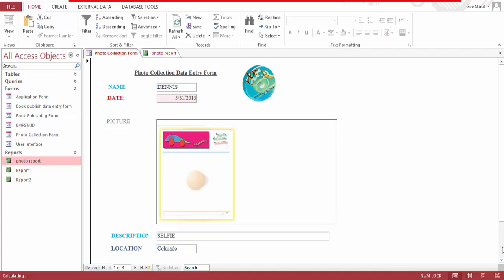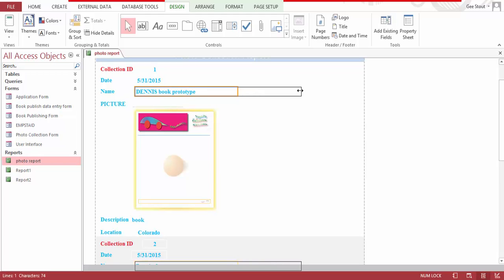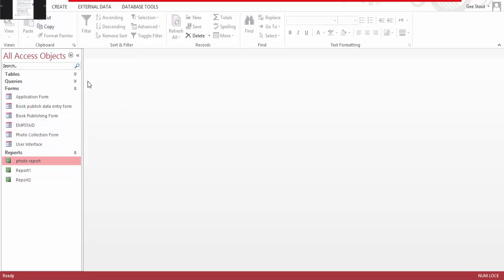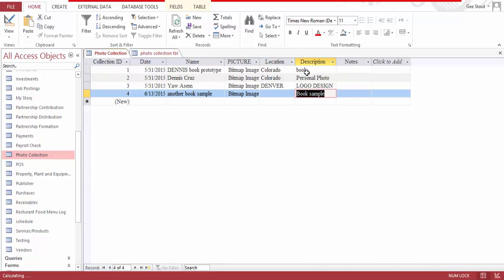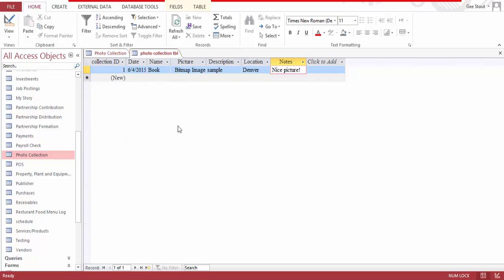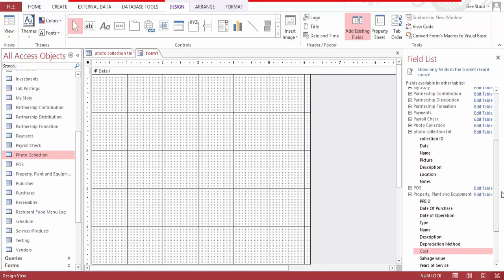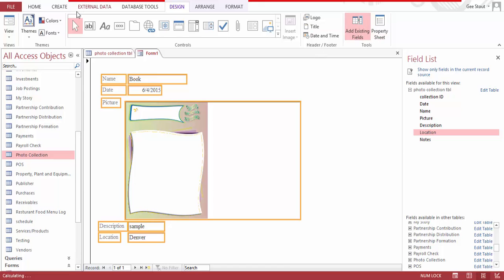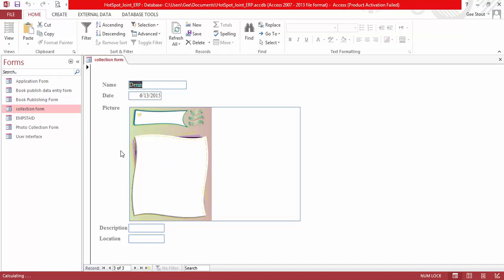Learn how to put your photo in one collection database microsoft access.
Get your pictures organized using simple microsoft access database managemnt systems.